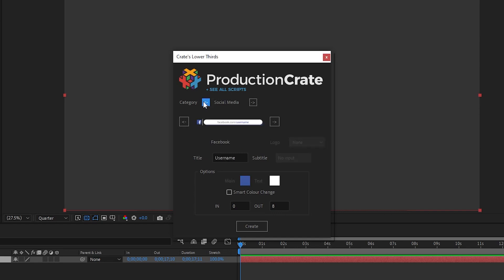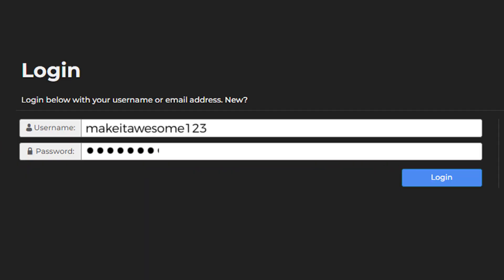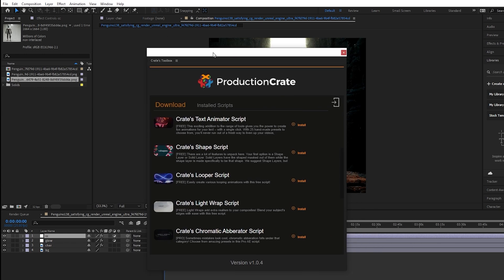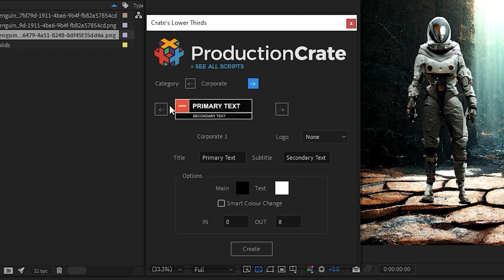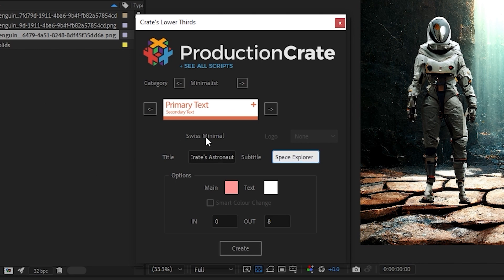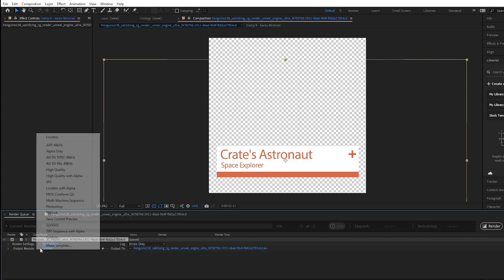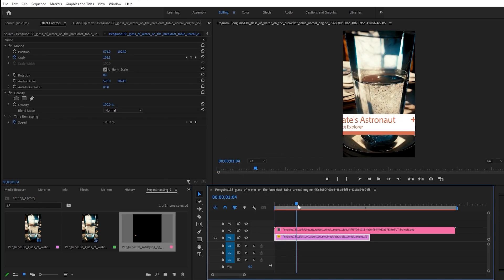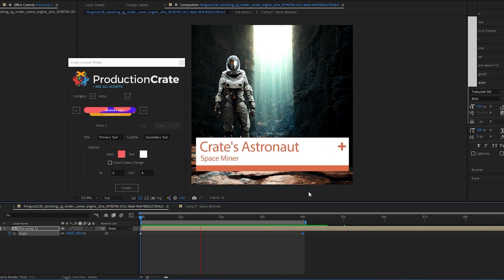100+ FREE Lower Thirds Templates for After Effects